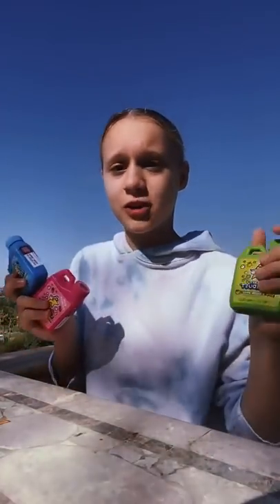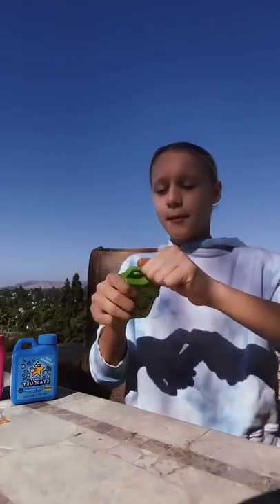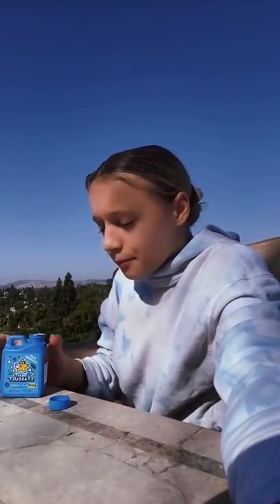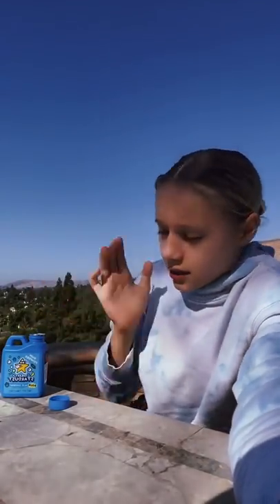how did this powder actually turn into gum?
i can't believe this worked!